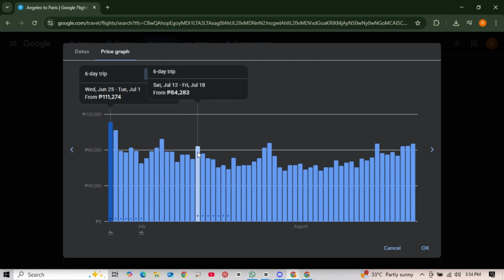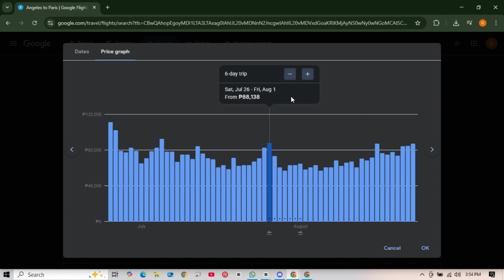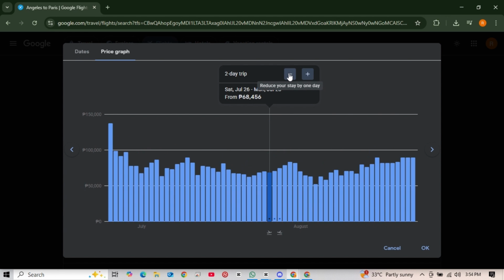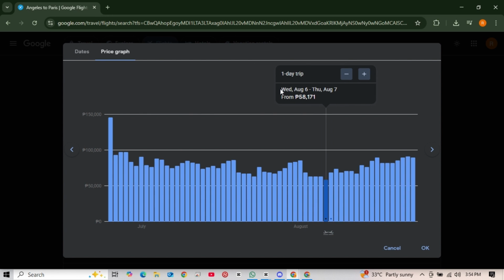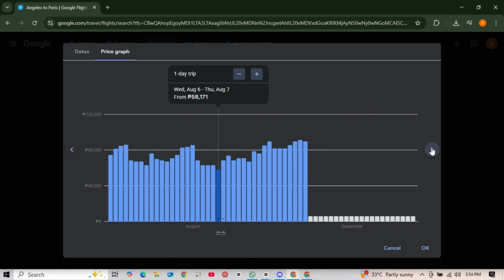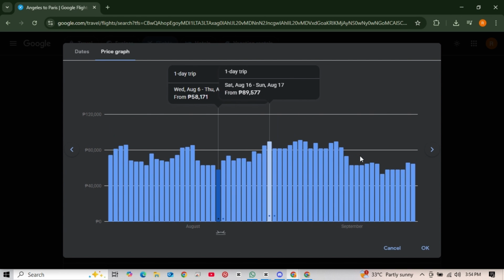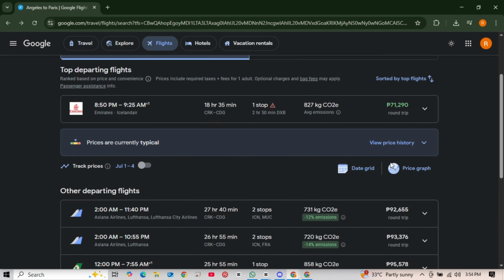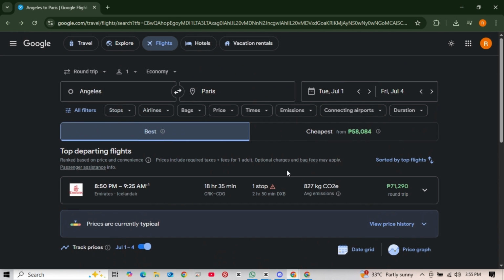NEW! Google Flights Price Graph Explained ✈️ | How to Predict the Best Time to Book Flights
Confused about how the Google Flights price graph works in 2025? In this video, I break down the Google Flights price trend graph so you can learn how to track airfare, spot rising or dropping prices, and book your tickets at the perfect time. Whether you're a frequent flyer or planning your first trip, understanding the price graph could save you hundreds.

✅ What You’ll Learn in This Google Flights Price Graph Guide:
📉 What the Google Flights Price Graph Is & Why It Matters
📅 How to Use It to Track Flight Prices Over Time
📊 Daily vs Weekly Fare Trends: What to Watch For
💰 Price Prediction Insights & Booking Tips
🔔 Using the “Track Prices” Feature With the Graph
🧳 Real Examples: Price Trends for Domestic & International Flights
🧠 Smart Booking Strategies Using Google’s Data

⏳ Timestamps & Video Chapters:
0:00 Intro – Why Use the Google Flights Price Graph in 2025
0:50 Overview: Where to Find the Price Graph
2:00 Reading the Graph – Bars, Trends, and Fare Changes
3:45 What Influences Price Fluctuations on the Graph
5:10 Combining the Price Graph with Google’s “Tips” Feature
6:25 Tracking Prices and Alerts – Set and Forget
8:00 Real-Life Booking Example Using the Price Graph
9:20 Final Verdict – How to Use the Graph Like a Pro

🔥 Why Watch This Google Flights Graph Tutorial?
✅ Learn how to interpret flight prices like an expert
✅ Understand when to wait and when to book
✅ Use Google’s price insights to beat fluctuating fares
✅ Save money on both domestic and international trips
✅ Perfect for travelers planning ahead or last-minute deals

✅ Budget travelers looking to maximize savings
✅ Frequent flyers and digital nomads optimizing travel plans
✅ Beginners navigating Google Flights for the first time
✅ Anyone looking to avoid overpaying for flights in 2025
✅ Travel planners seeking real-time price insights

📢 Follow me for more travel tech breakdowns, booking hacks, and budget flight tools in 2025!